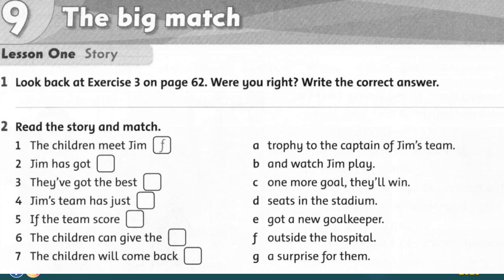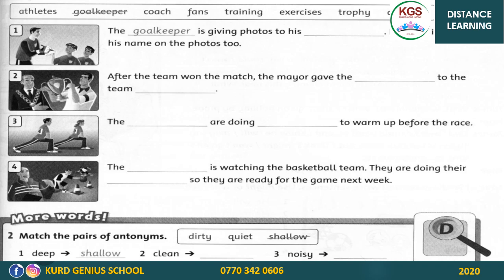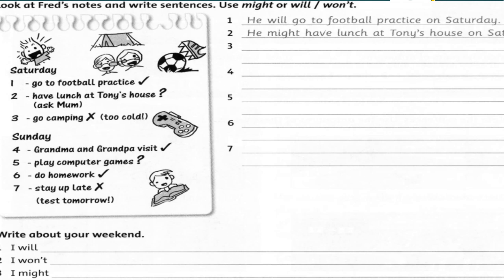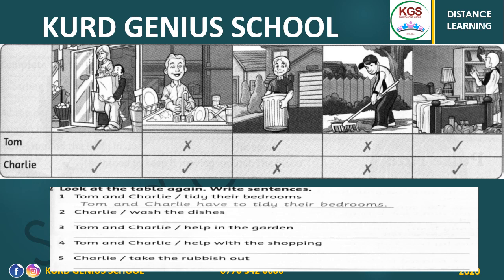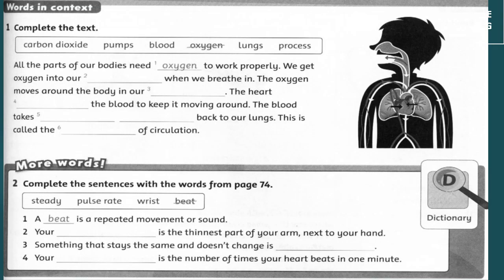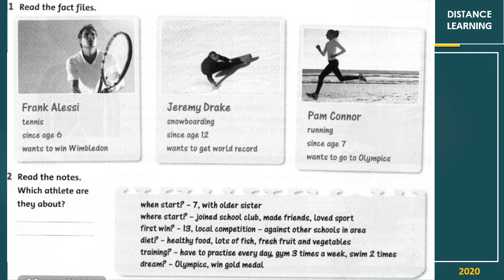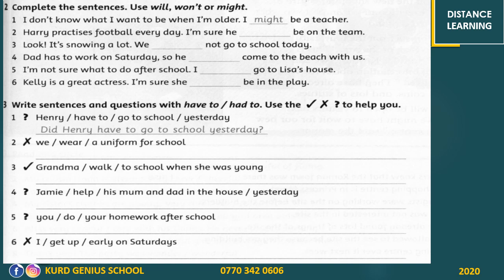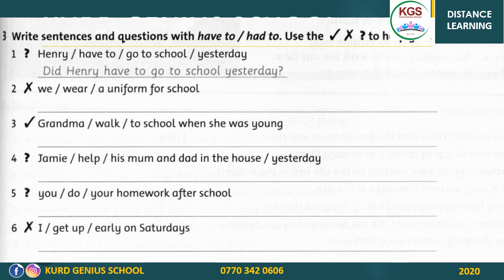Grade 5 - Family and Friends ( Ch.9)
Chapter 9
Workbook
Teacher : Shad Othman Mohammed